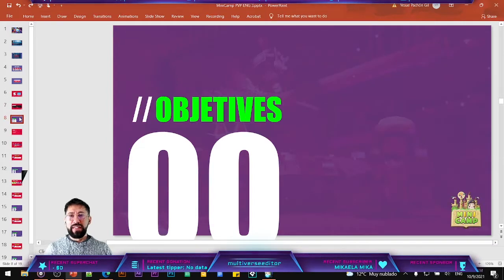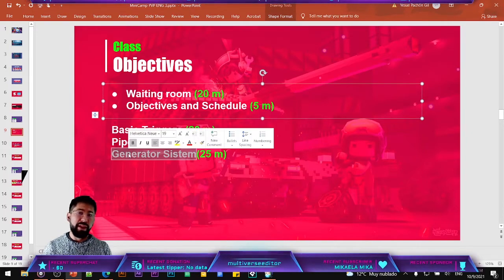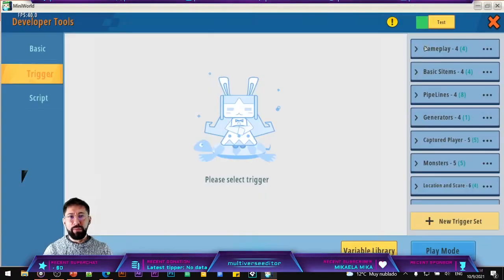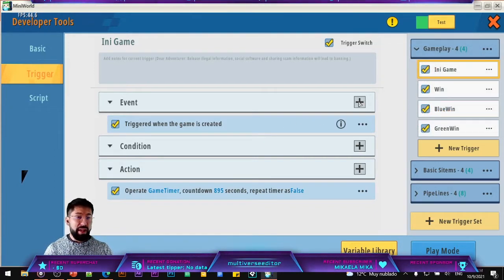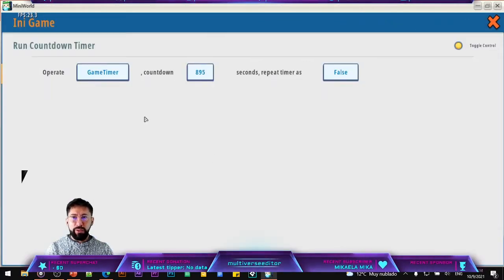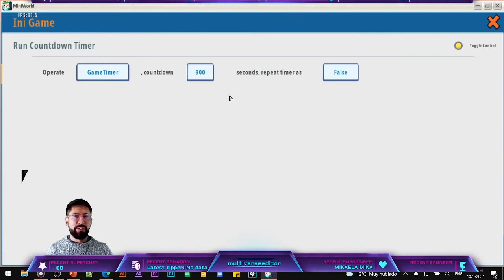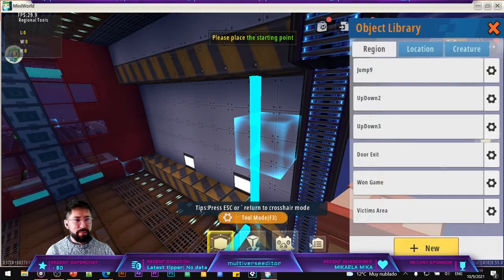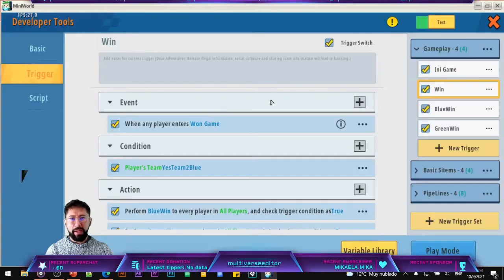RESUME✂: MiniCamp - Horror Escape #4 🎃🔪👻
🏃‍♂️🏃‍♀️Run like a coward!, the monster is coming🤺 , and you have to learn how to create an awesome game before it catches you up! 💀

00:00:00 welcome and objectives
00:02:00 Basic triggers
00:16:12 Useful triggers
00:41:00 Interactive pipelines (Jump)
01:01:25 Interactive pipelines (Up/Down)
01:14:42 Creating Floating Texts
01:23:06 Interactive Generators